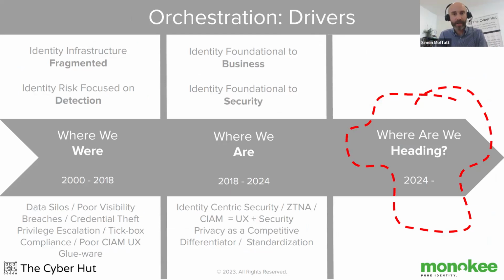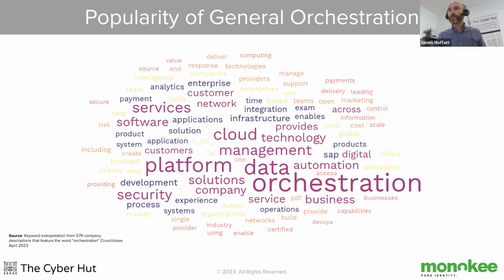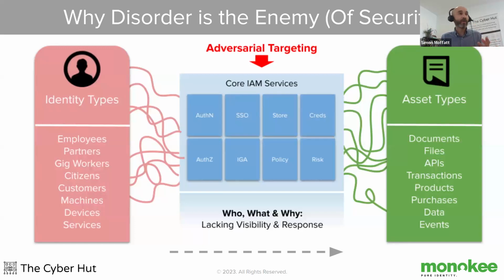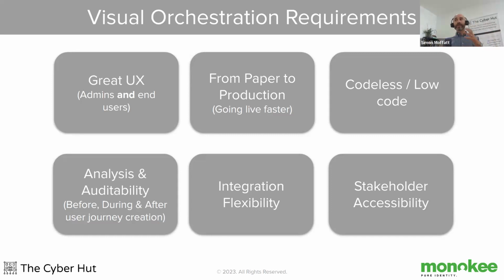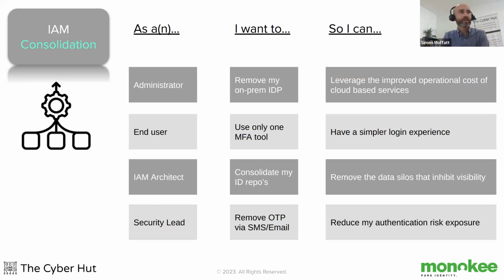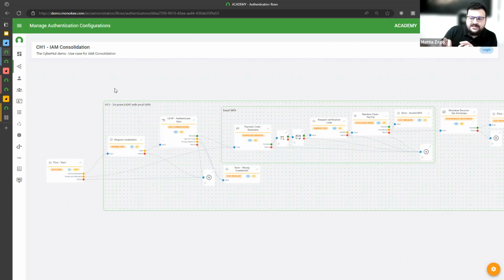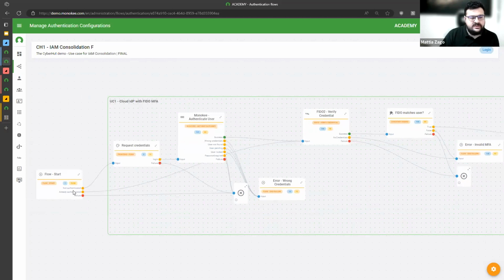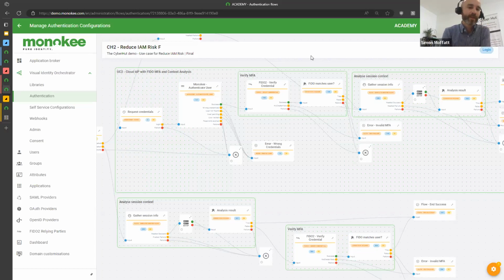No-Code Identity Orchestration: Designing IAM Workflows Without Writing Code | The Cyber Hut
Most IAM implementations are bottlenecked by complexity — custom code, fragmented integrations, and workflows that only specialists can build or change. Simon Moffatt speaks with Mattia Zago, Lead Architect at Monokee, about how visual identity orchestration changes that: a drag-and-drop approach to designing authentication flows, provisioning workflows, and access journeys across the full identity lifecycle — without writing a single line of code. Covers workforce IAM, CIAM, self-sovereign identity, and how a no-code visual engine reduces integration time and operational overhead.

identityorchestration nocode IAM visualIAM lowcode identityworkflows CIAM accessmanagement Monokee identitysecurity For further deep dives on acronyms, terms and concepts For latest market news on these vendors and more For further deep dives on acronyms, terms and concepts For latest market news on IAM vendors and more